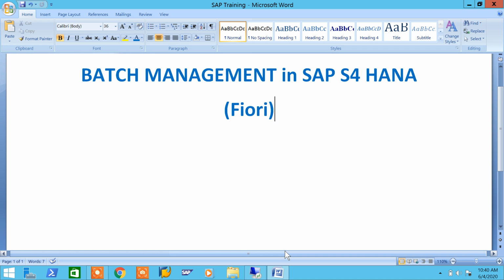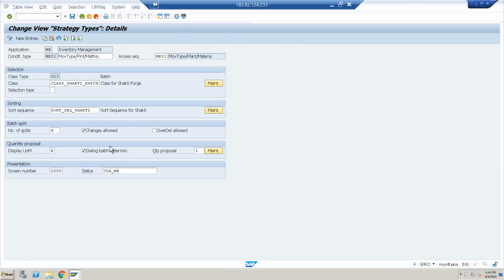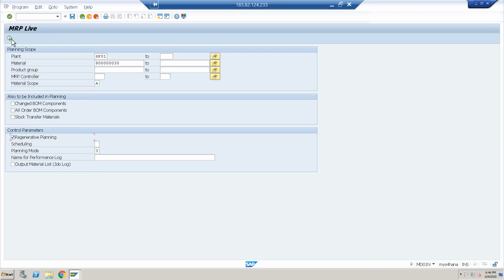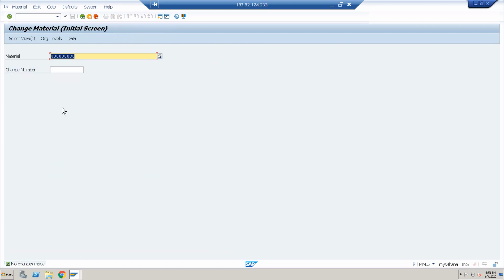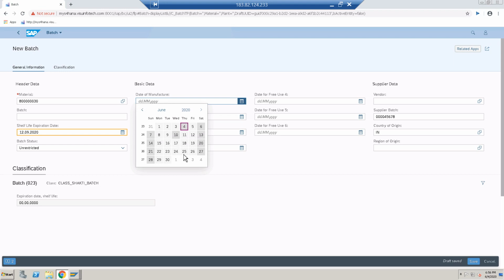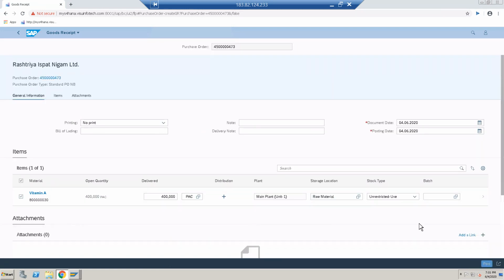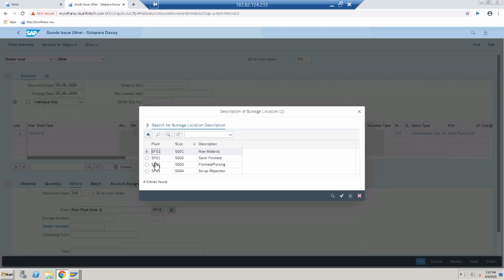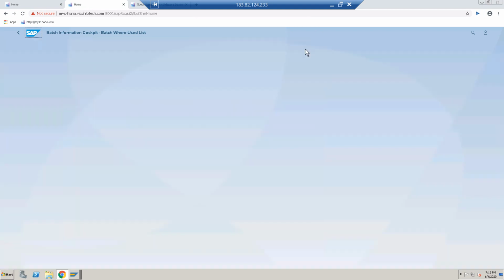Batch Management in SAP S4 HANA using FIORI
Batch Management in SAP S4 HANA